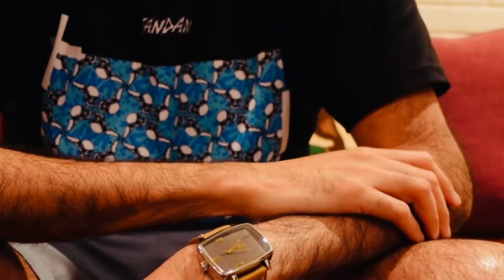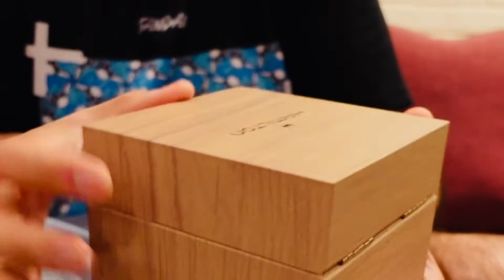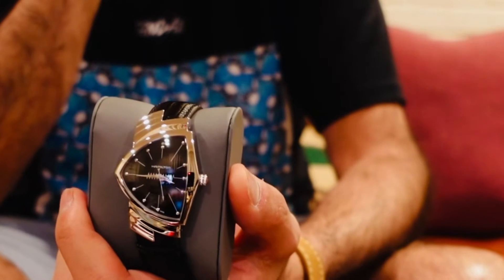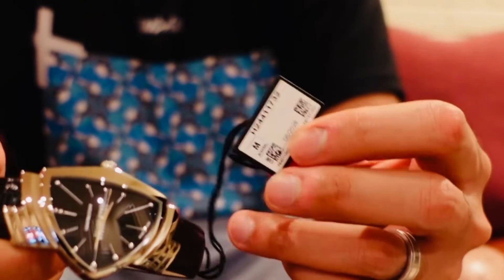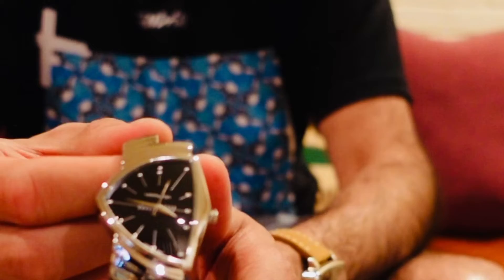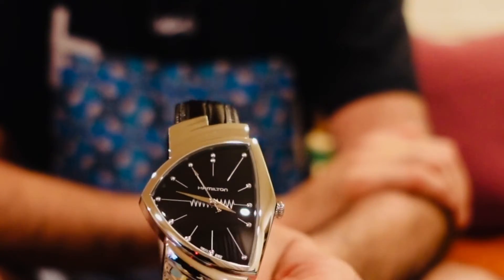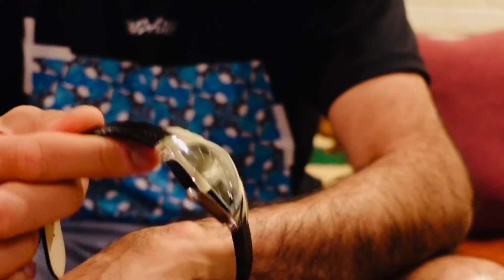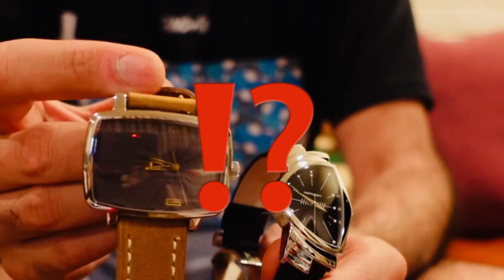Late night unboxing! A quick on wrist preview of the legendary Hamilton Ventura! I finally got one!